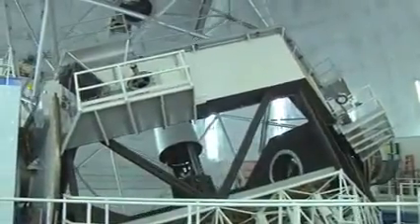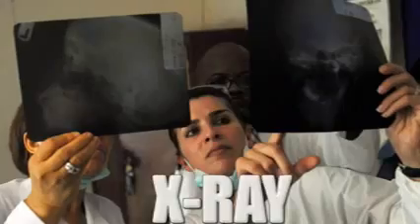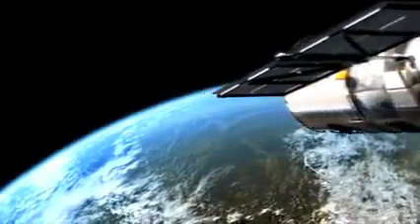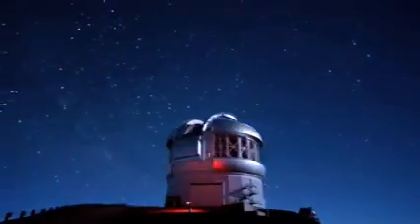Our World: Observatories on Mauna Kea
Learn all about the optical telescopes on the summit of Mauna Kea in Hawaii. Find out why astronomers prefer the thin atmosphere found here and compare Earth-based telescopes to space telescopes like Hubble.